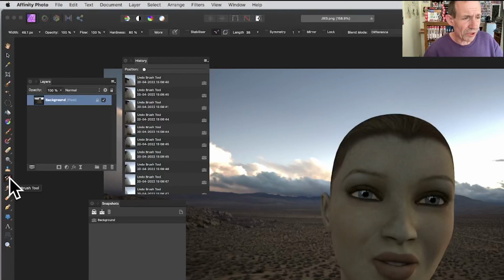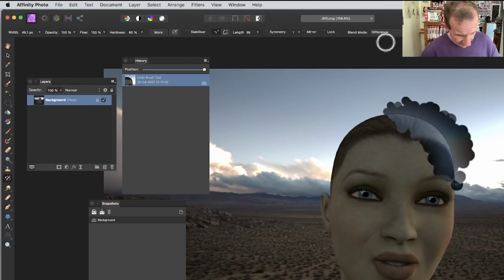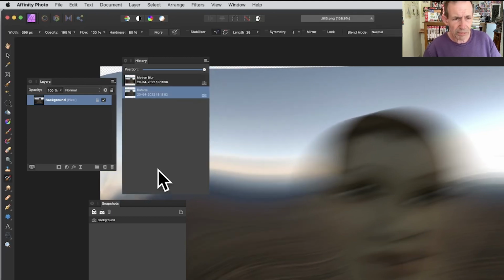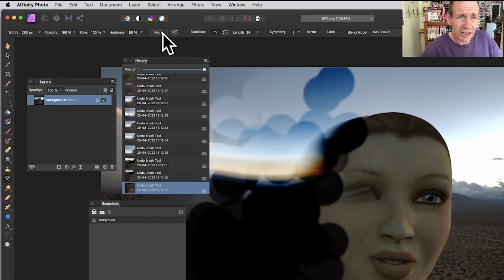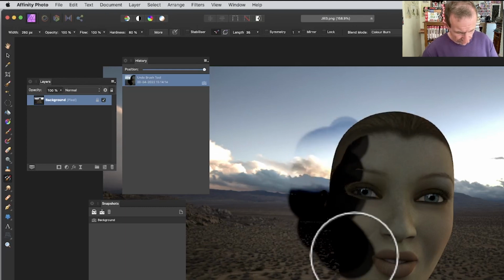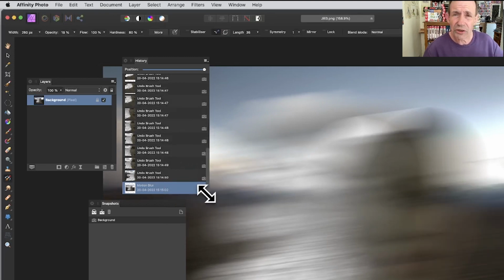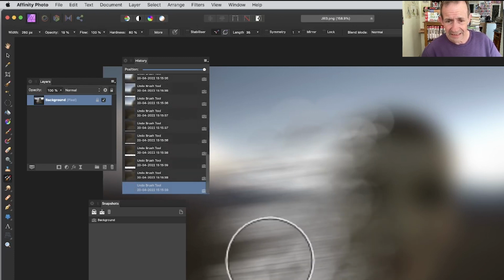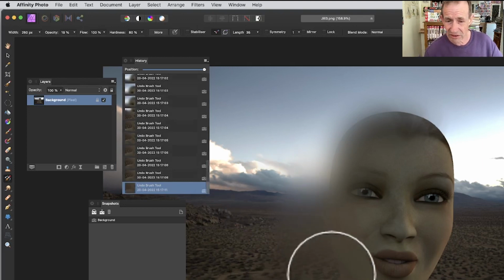How To UNDO Brush Secrets In Affinity Photo For Beginners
Basic run through and a few hidden secrets of the undo brush in Affinity Photo